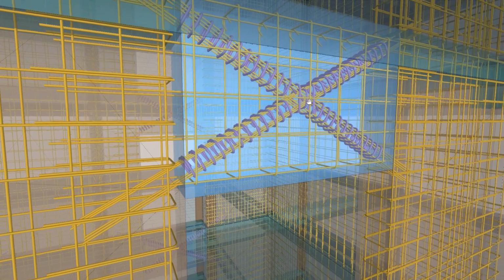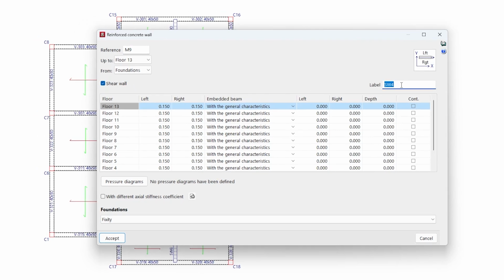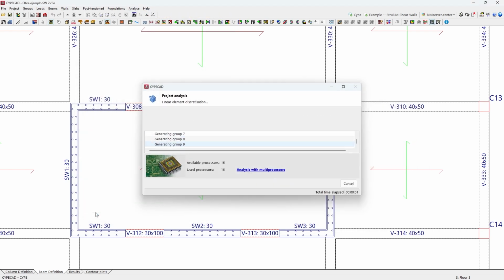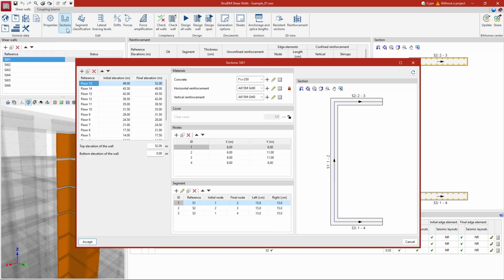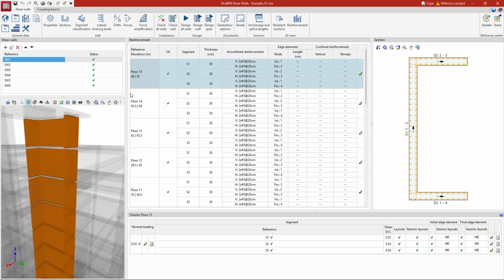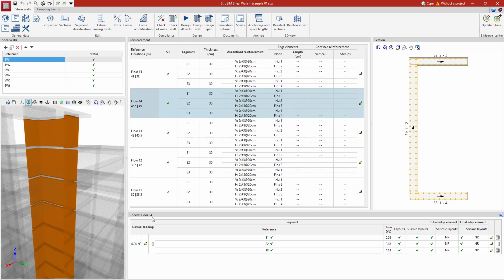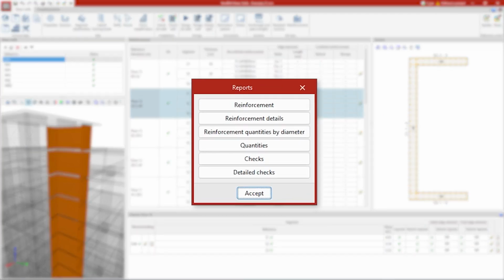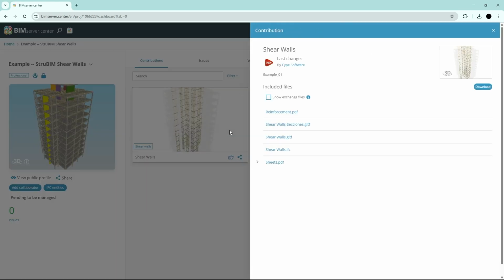StruBIM Shear Walls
With StruBIM Shear Walls, you can design reinforced concrete shear walls and coupling beams according to different codes.